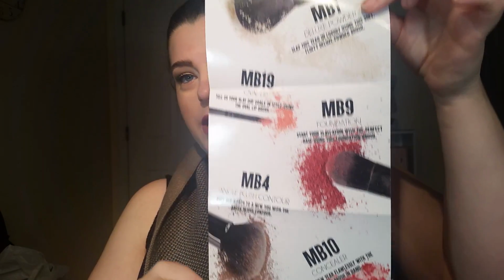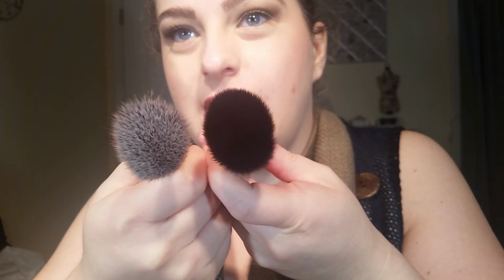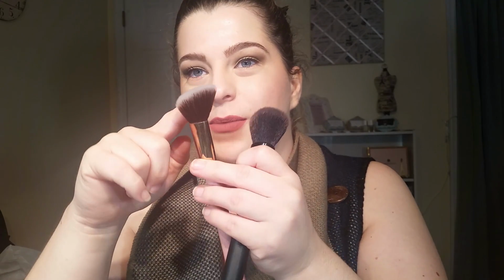MorpheMe January 2017!